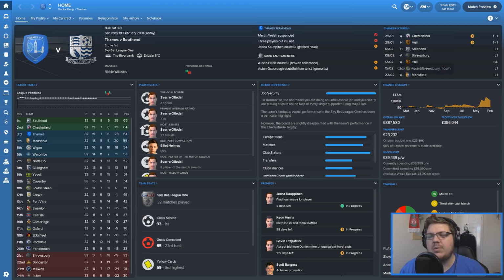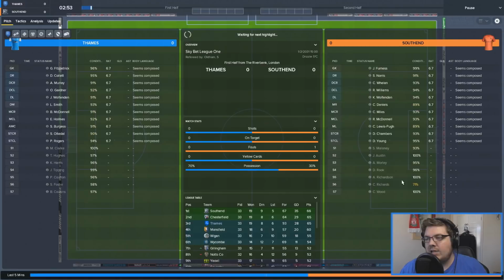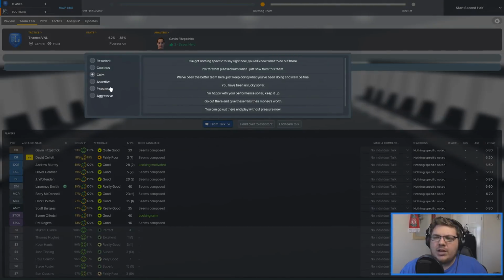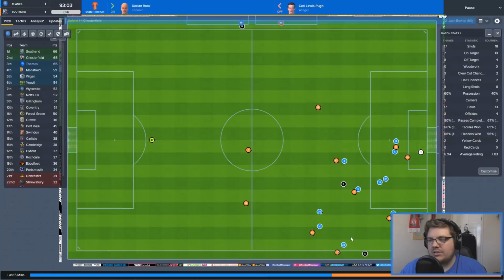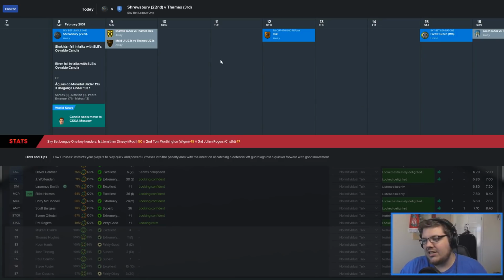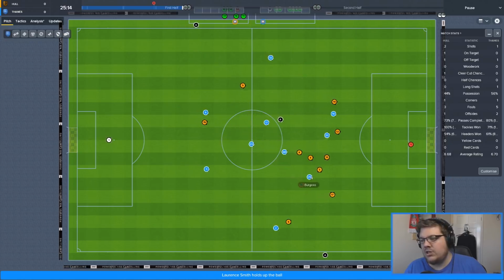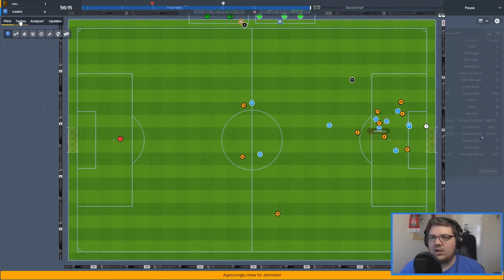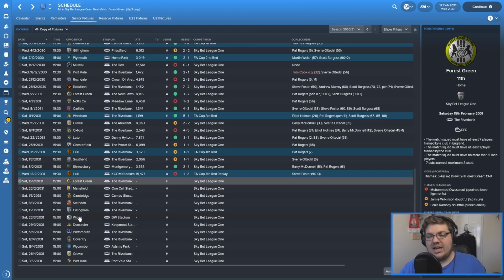THAMES FC | EPISODE 104 | TO HULL AND BACK | FOOTBALL MANAGER 2018